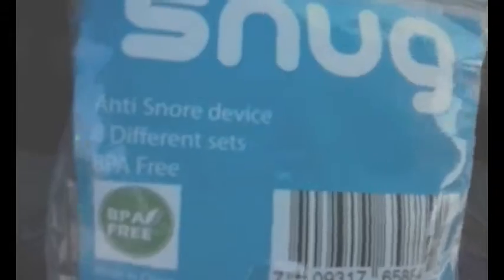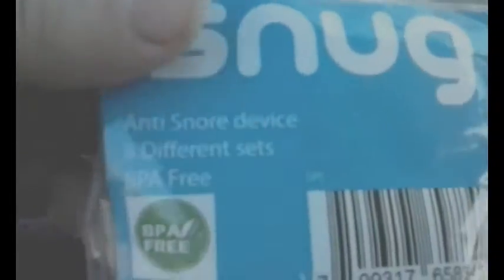Snug Anti-Snore Device - Snore Vents that Cure Snoring Review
I have sleep apnea and use a C-pap machine at night, but there are times when the C-pap isn't available. My camping trip this weekend is one of these times where I have no power to operate the machine, so I am using these Snug Anti-Snore Device - Snore Vents that Cure Snoring for my trip. Depending on the severity of the sleep apnea, this may not be enough to get a really good night's sleep, but this anti-snore device is certainly helping. I know that the intended purpose is to stop snoring, but because they keep the airways open, these are also beneficial for those times when I can't use my machine because of a power outage, an unexpected stay where I don't have my machine along, or a camping trip in a rustic area away from power. Additionally, because the set includes 8 sets of snore vents in assorted sizes, I can share the set with my son and my dad who both snore loudly. I can't say for sure if they have stopped my snoring because I haven't listened to myself sleeping, but I know that they certainly do help with my breathing at night. I would recommend that anyone who has a snoring problem or other breathing issues at night give these a try. for more information or to purchase this product.